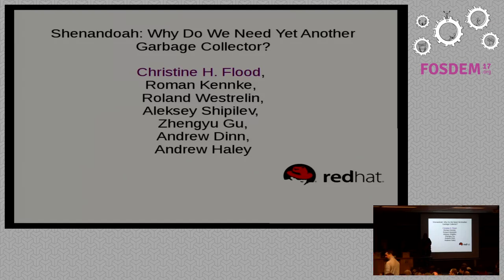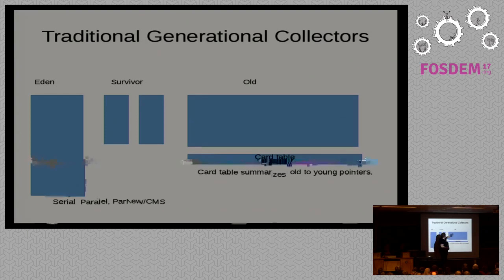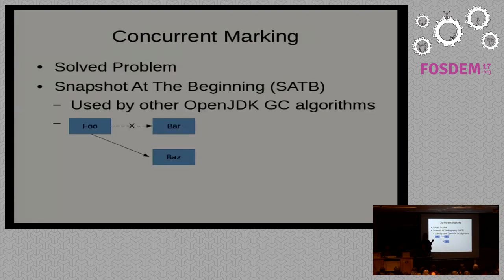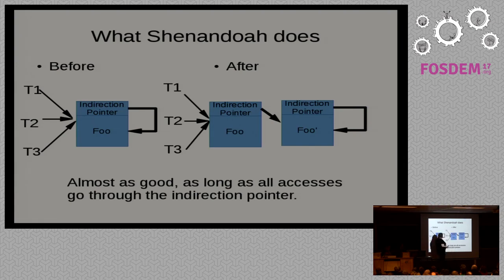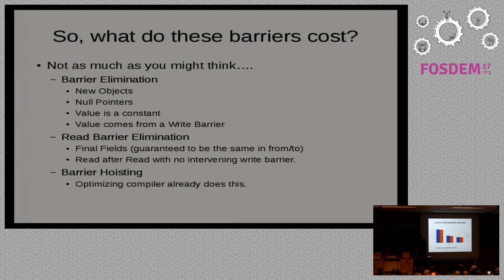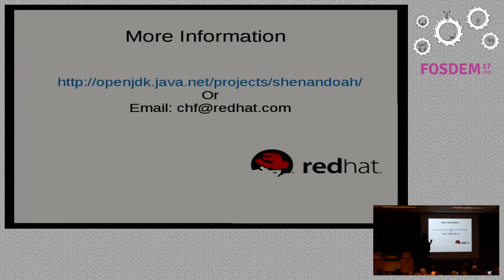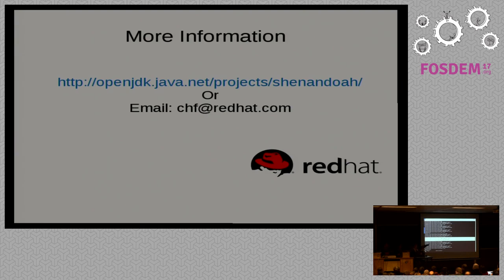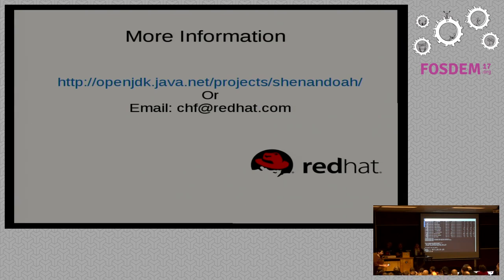Shenandoah Why Do We Need Yet Another Garbage Collector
by Christine H Flood and Roman Kennke

Garbage Collection (GC) liberates the programmer from having to call mallocand free. More importantly GC saves the programmer from having to debug theirmistakes when using malloc and free. Unfortunately the details of how GC worksare often a black box. This talk will start with a tour of all of the GCalgorithms currently available in OpenJDK. We'll discuss how they work, theirstrengths and weaknesses, and which class of applications they were developedfor. We'll work our way through serial gc, parallel gc, concurrent mark andsweep, and g1. We'll make the case for why we need all of them and just onemore GC algorithm, Shenandoah.

Shenandoah is a parallel and concurrent GC algorithm designed for applicationswith 100gb+ heaps and tight pause time constraints. It's the first GCalgorithm targeting OpenJDK which compacts the live objects while the Javathreads are running. We'll describe the algorithm itself, the implementationdetails, and the optimizations needed to achieve good performance. We'llpresent performance numbers and give a demo that visualizes Shenandoah.

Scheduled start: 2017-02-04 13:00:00